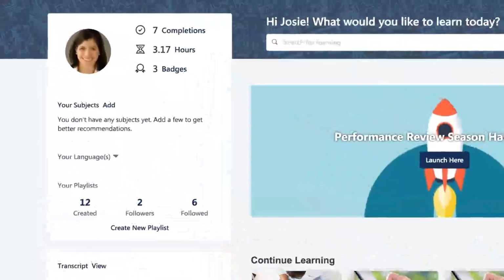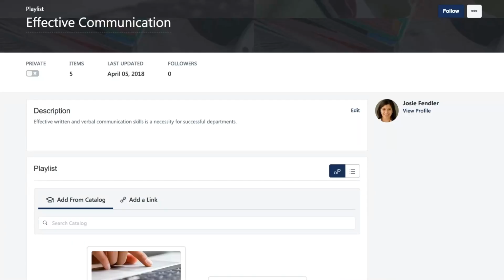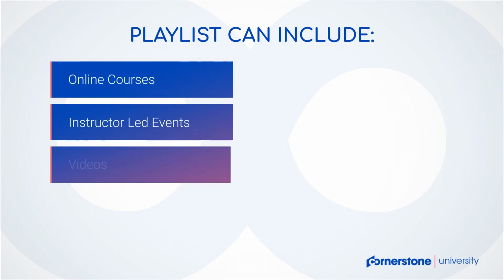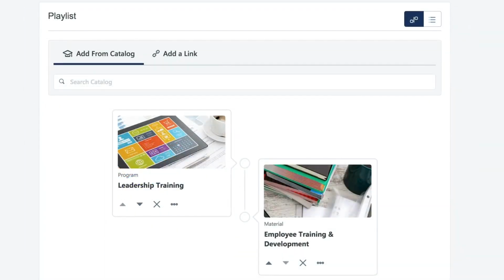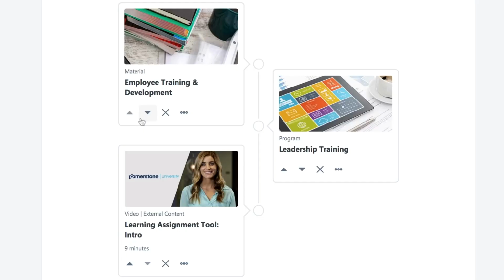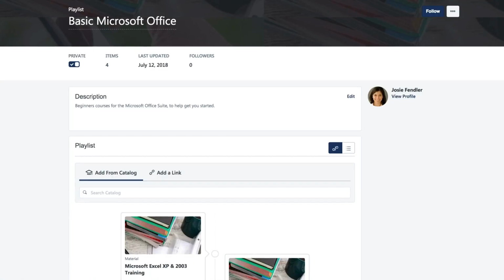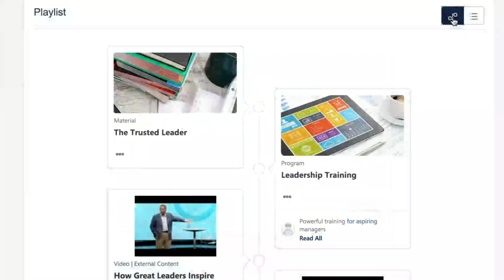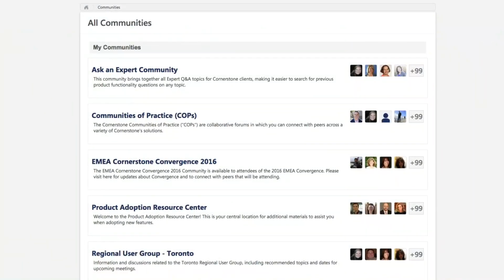55 Creating and Viewing Playlists in Cornerstone Learning Management